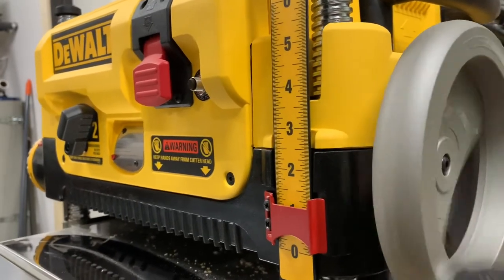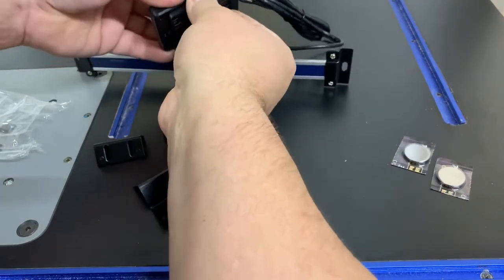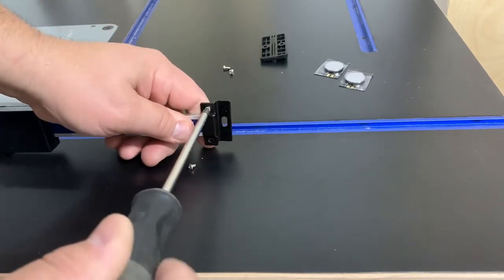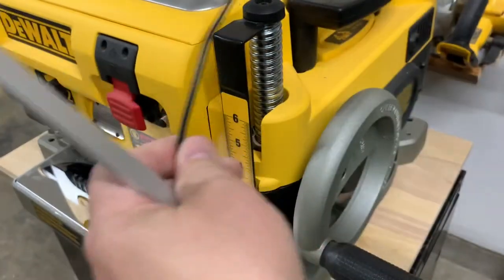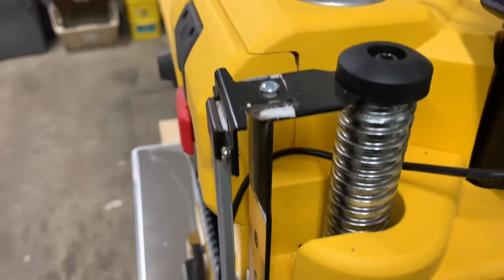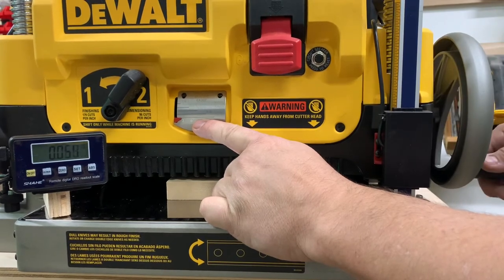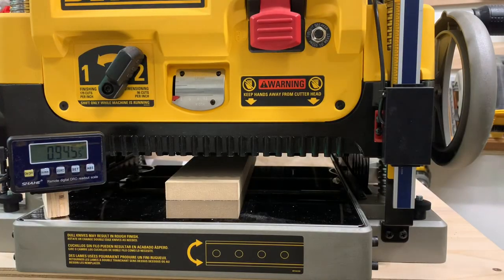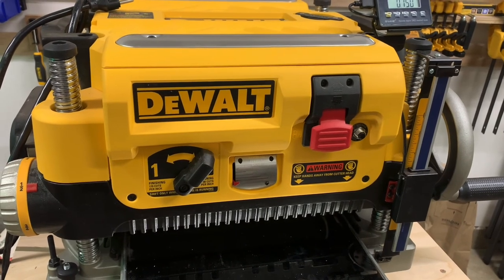Super Accurate Planer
This is an attempt to make my DeWalt DW735x accurate and more repeatable.

I used a digital scale from Amazon.
￼ Digital Readout Linear 0-150mm/0-6inch Accurate Digital LCD Digital Readout Lathe Linear Scale for Milling Machines, Linear Digital Readout